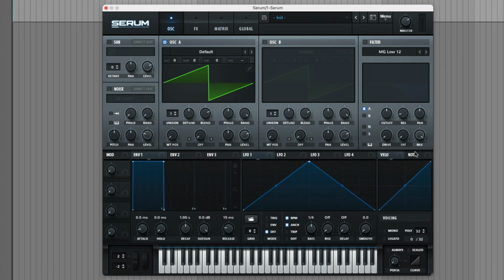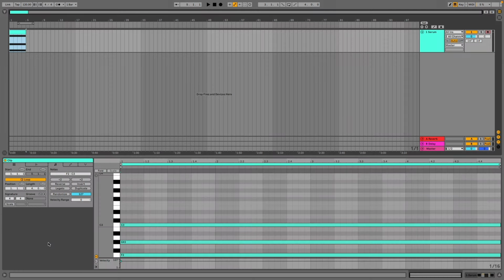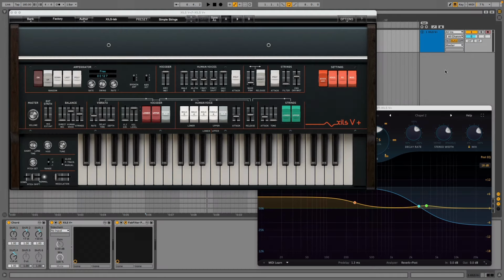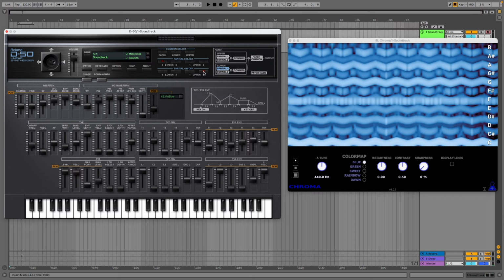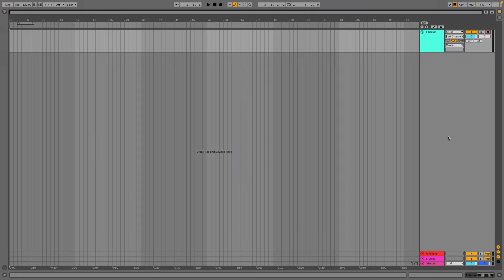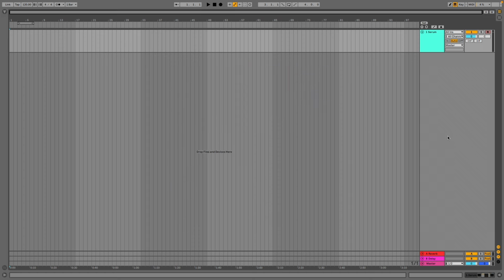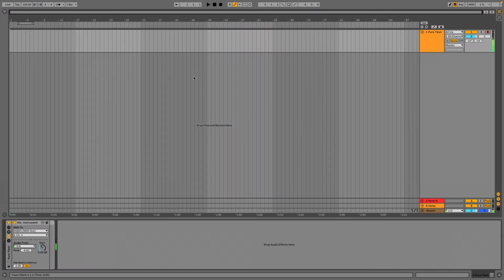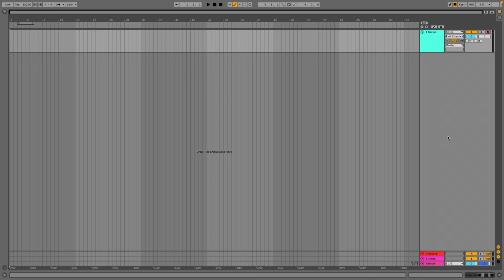Atmospheric DnB Pads Deconstructed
In this video I look at how atmospheric drum ‘n’ bass pads are made. First I make a generic pad in Xfer Records Serum, then I deconstruct some pad presets used in some of my favourite atmospheric DnB tunes including sounds from the Roland D-50, Korg M1, and Roland JV-1080.

Please check out my sample pack Atmospheric Pads published by Polyend, featuring 100 fresh pad sounds for $10:

There’s an accompanying video where I make an atmospheric DnB tune on Polyend’s Tracker+ hardware, you can check that out here:

00:00 Intro

00:49 Making a pad in Serum

05:42 The Blade Runner Blue Pad

06:30 Roland D-50 - Soundtrack

10:31 Roland D-50 - Glass Voices

12:09 Korg M1 - Universe

13:52 Roland JV-1080 - Spaced Voxx

16:14 Roland JV-1080 - Pure Tibet

16:58 Conclusions

17:58 Where to get pad sounds

19:34 Plugs and outro

Vibena - Camden Style/Uplifting Ecstasy forthcoming on Remix Records

Vibena - Raveheart EP forthcoming on Endor Recordings